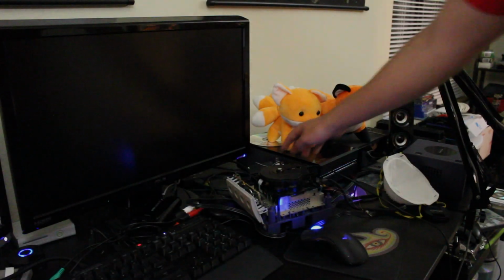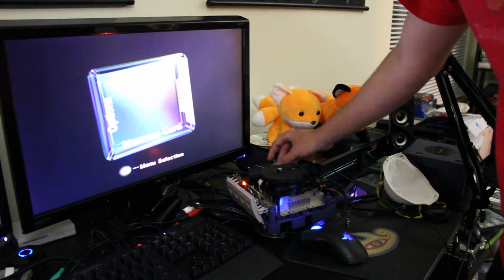How to Install a Region Switch Mod in a GameCube - NTSC Consoles Only!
This guide is only for NTSC consoles, meaning for example a Japanese or an American GameCube. If you have a PAL GameCube unfortunately you cannot perform this modification due to the 50/60 Hz difference.

This mod allows you to install a switch which will easily allow you to switch between an NTSC-U GameCube and an NTSC-J GameCube with ease and without having to swap or import other consoles! Although this does not aid in allowing you to play homebrew or backups, the major benefit here is to people who can import their games. For example, now if you live in Canada and own an NTSC-U GameCube but import a game from Japan, with this mod all you have to do is flip the switch and just like that you have an NTSC-J console!

This video has been made with Fair Use in mind and has been created as an educational tool.

Song Information
Artist: D. Green
Song: Rage